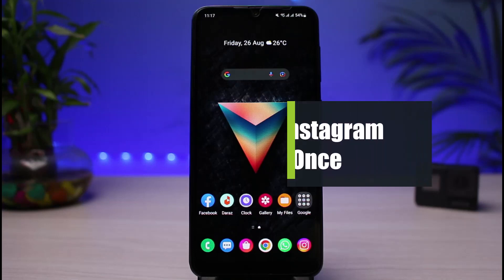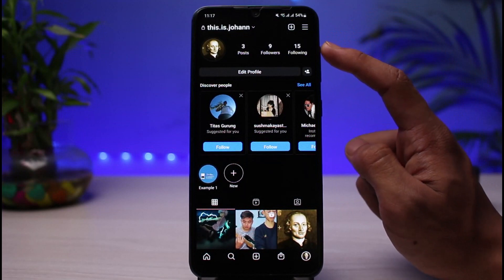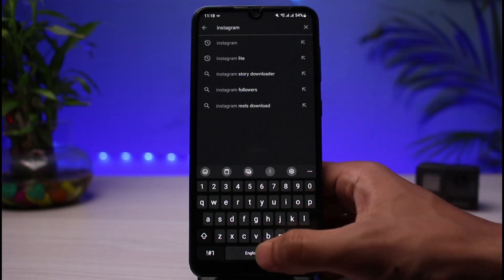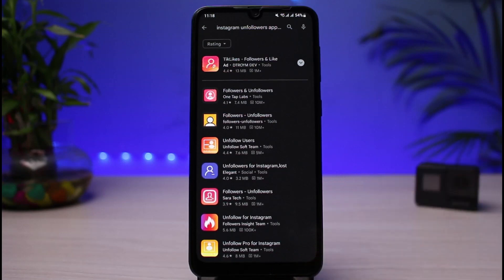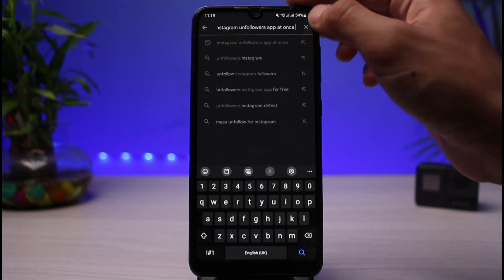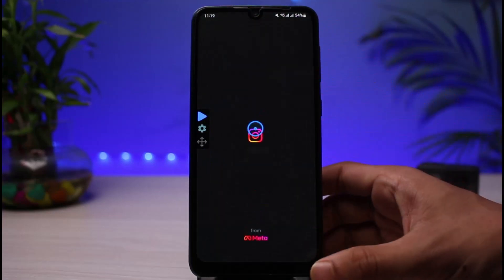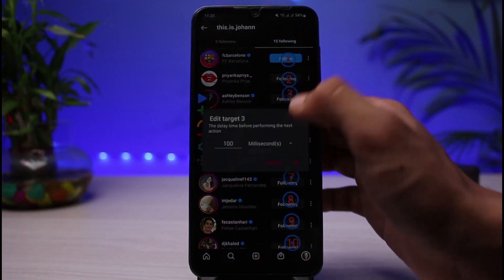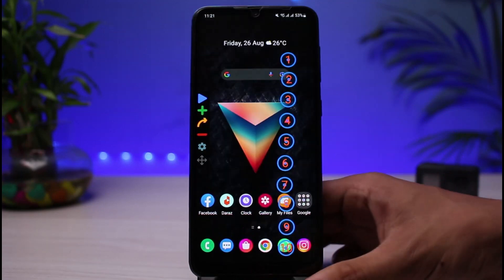How to Unfollow Everyone on Instagram at Once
This video guides you in an easy step-by-step process to unfollow everyone on Instagram at once.

Follow these simple steps:
1) Open your Play Store
2) Download any unfollower app
3) Login to your Instagram account
4) Begin the removal process
5) Else, download the Auto-Tap application
6) Place the taps button on the Follow button on Instagram
7) This way, you can unfollow everyone on Instagram at once.

0:00 Introduction
0:20 What the Issue Is
0:53 First Way
2:04 Second Way
3:47 Outro: Final Verdict